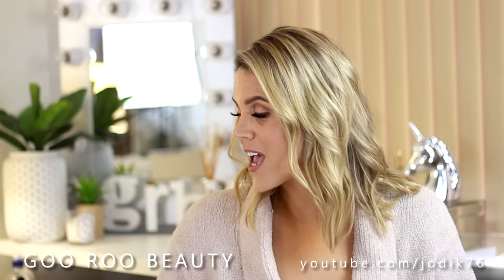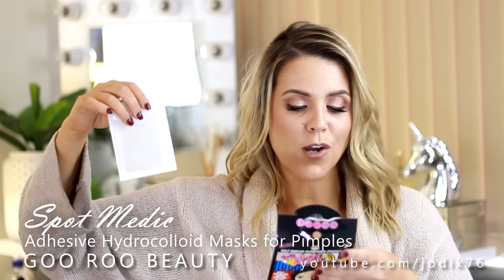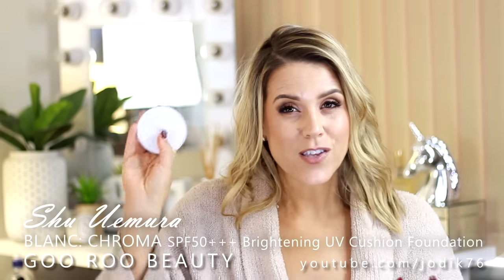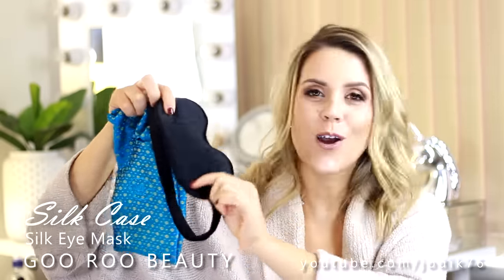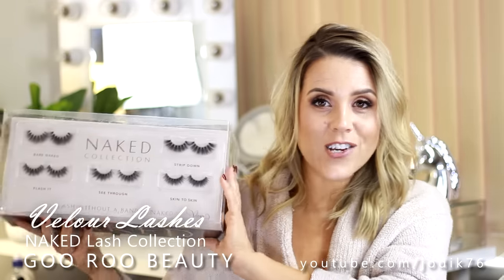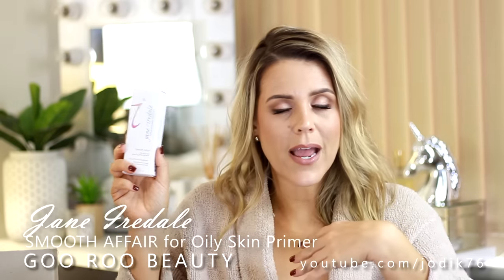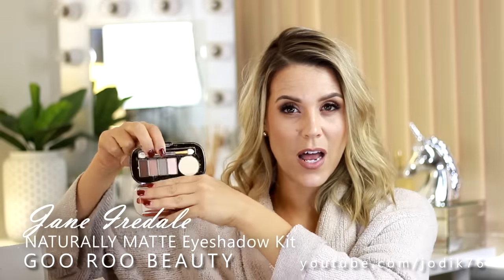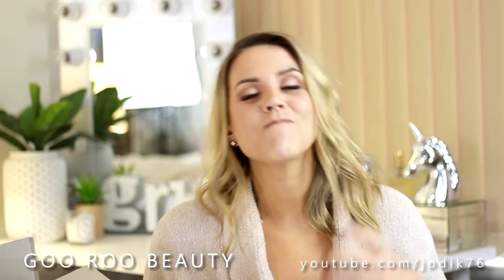NEW in BEAUTY: What's in My Mailbox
to listen to my gorgeous and talented cousin Lissa's NEW album "Tahloumbi". Show her some love and let her know I sent you (PS- do we not look alike?!)

PRODUCTS SHOWN IN VIDEO (all products shown in this video were sent to me as press samples. All opinions expressed are my own and not remunerated.

Shu Uemura BLANC: CHROMA SPF50+++ Brightening UV Cushion Foundation

Keune SATIN OIL Intensive Treatment for Dull, Dry Hair

Toni & Guy CLEANSE & NOURISH: Shampoo & Conditioner

Go-To LIPS! Super Balm & "Pinky-Nudey Lips!" Super Balm with SPF15

Alpha H BALANCING CLEANSER Deluxe Sample

Alpha H LIQUID GOLD w/ Glycolic Acid Single Use Facial Pad
MAILING ADDRESS:
Goo Roo Beauty
Canning Bridge WA 6153
AUSTRALIA